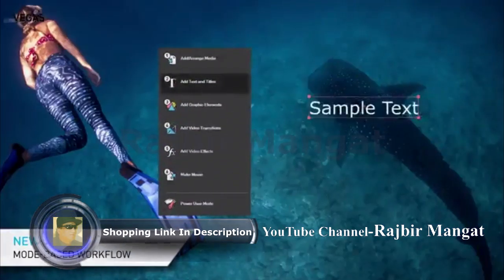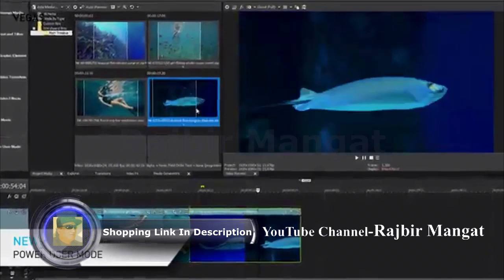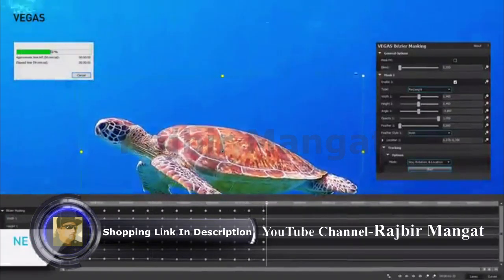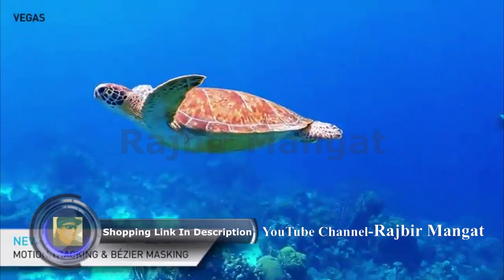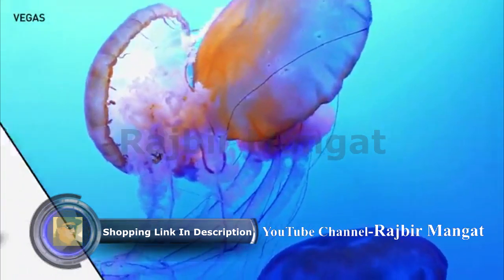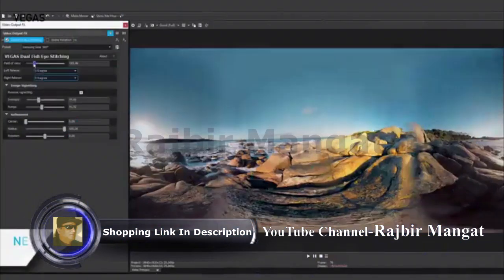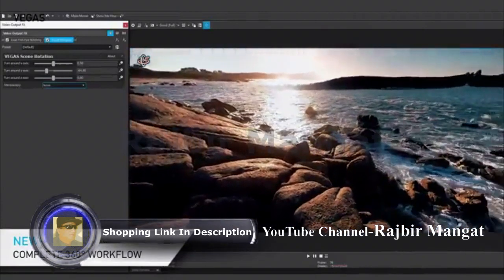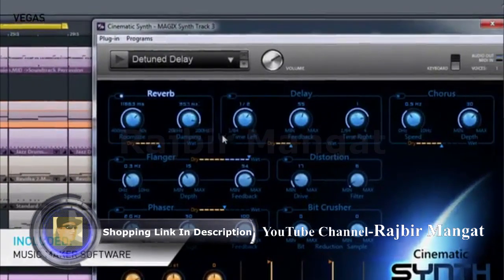VEGAS Movie Studio 16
VEGAS Movie Studio 16: Powerful Movie Making Made Easy